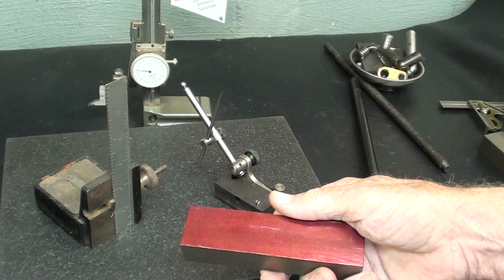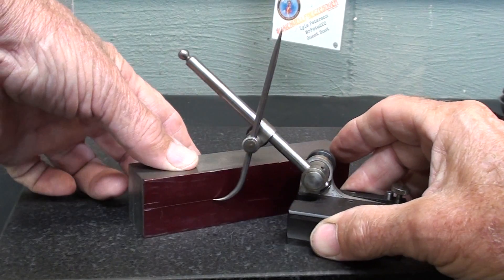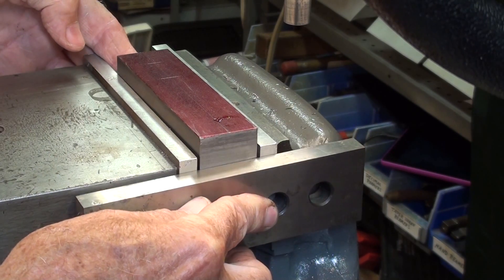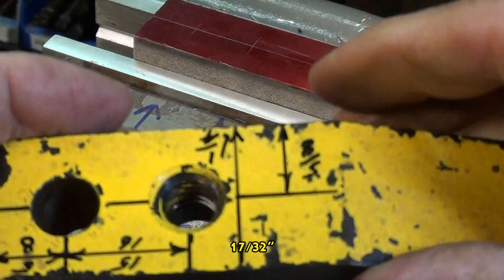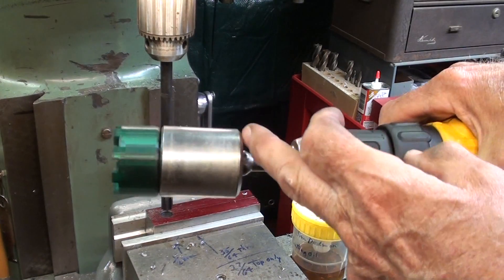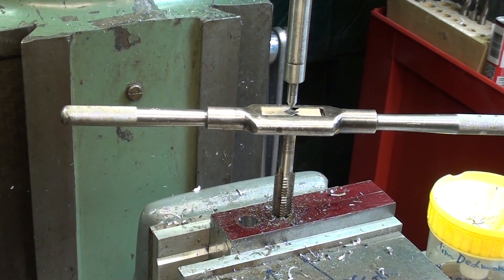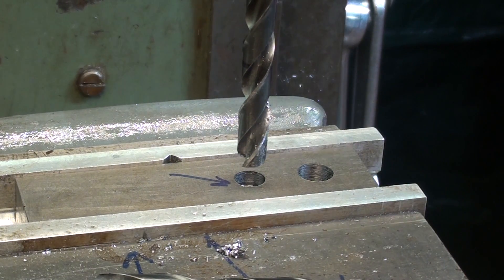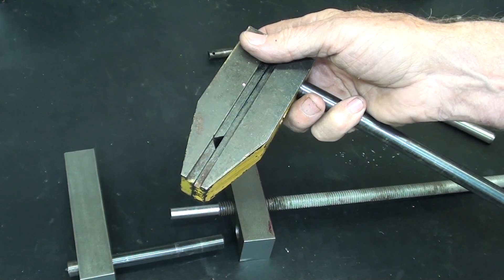MAKE A FLOAT LOCK Drill Press Vise TIPS 581 pt 2 tubalcain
This is pt 2 of a 10 pt video series on HOW TO MAKE A FLOAT LOCK type drill press vise.
Down load this file of the drawings (by Ken on DROPBOX--provided by THANKS - (DAVE)
This is pt 1 of a 10 pt video series on HOW TO MAKE A FLOAT LOCK type drill press vise.
Build along with me.  Drawings available in part 10 when available.
howtorestoreamachinist vise#auctionscore#fixabenchvise#fixreedvise
howtorestoreamachinist vise#auctionscore#fixabenchvise#fixreedvise